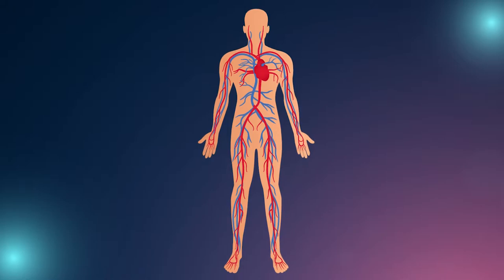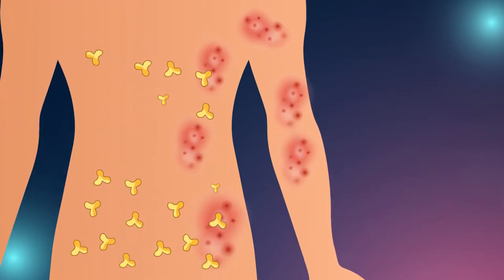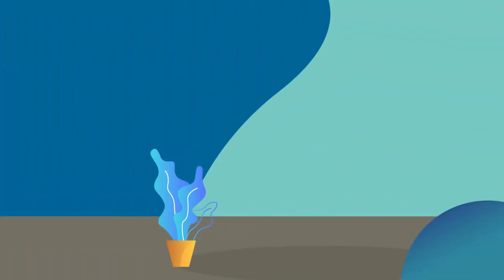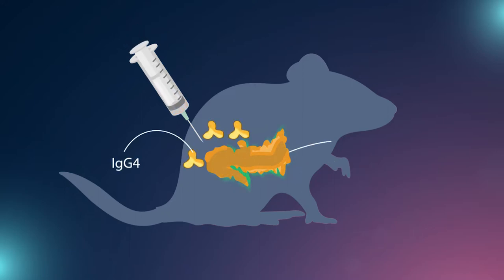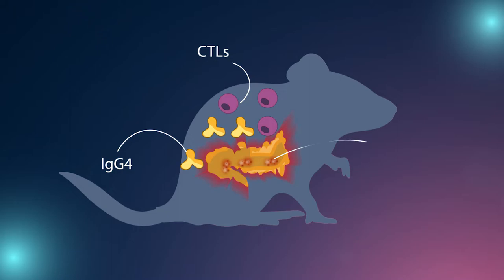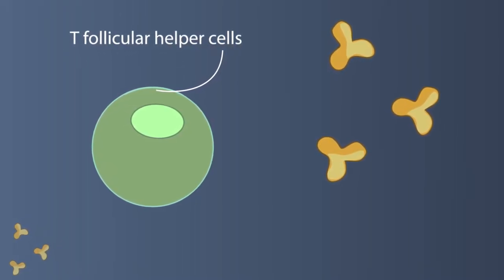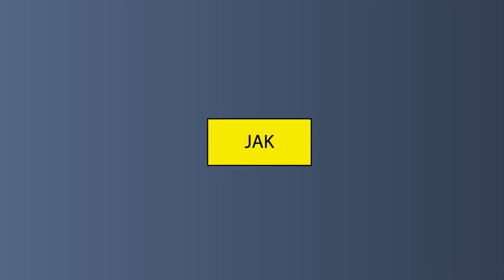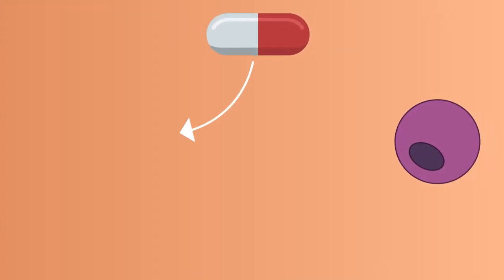Solving the puzzle of IgG4-related disease, the elusive autoimmune disorder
Scientists from Tokyo University of Science, Japan, have pinpointed one of the possible mechanisms by which the autoimmune disease, IgG4-RD occur. This new finding might throw some light on novel cellular targets for “treating” this elusive disease that is characterized by the body’s own immune system going wrong.